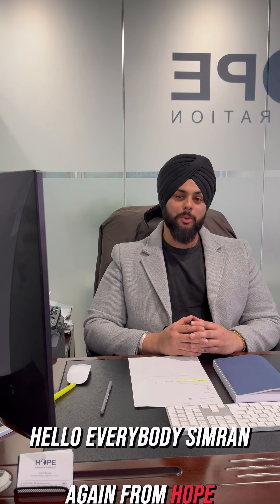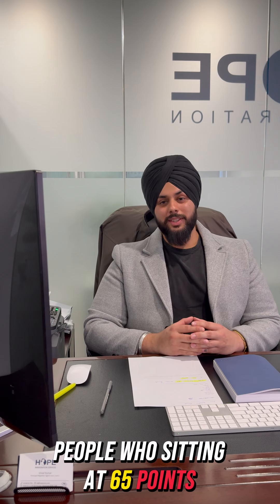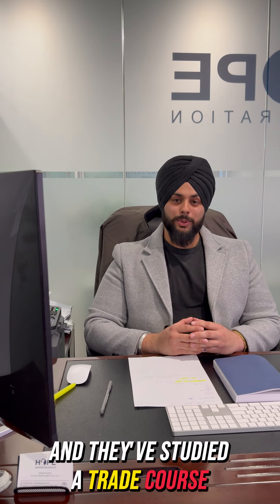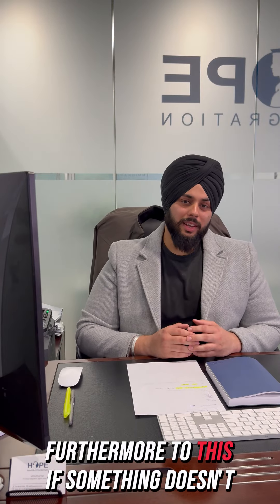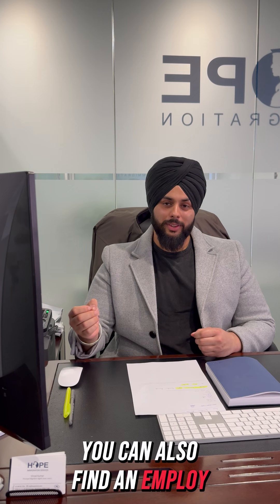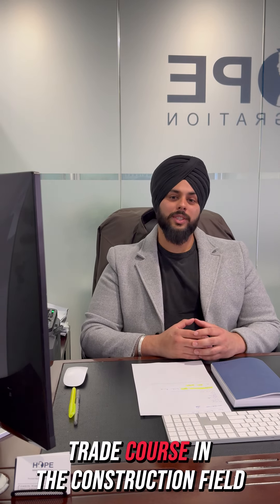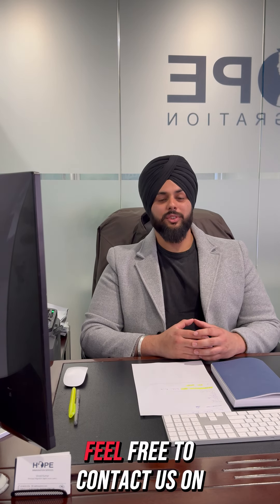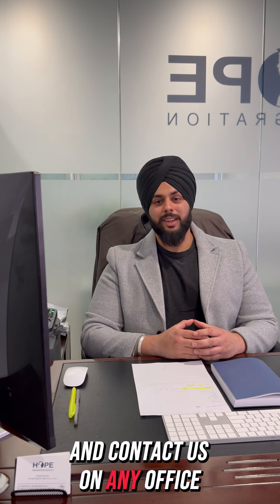Curious about achieving PR at 65 points? Watch to find out how!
🌟 Unlock Your Path to PR with 65 Points! 🌟

Are you aiming for Permanent Residency but worried about meeting the points requirement? 🤔 Good news! Many trade courses can help you achieve PR with just 65 points! 🎯✨

👷‍♂️ Why Trade Courses?

High Demand Skills: Trade professions are in high demand, making your skills highly valuable.

Points Boost: Certain trade qualifications can earn you extra points towards your PR application.

Quick Pathway: Many trade courses offer a faster route to gaining the necessary qualifications and experience.

🔍 Watch our latest video to learn how you can leverage these opportunities to reach your PR goals! We break down which courses are the most effective and how they can boost your application.

For more information connect us.
Sydney Office: 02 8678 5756
Suite 6, Level 1, 24-28 First Ave, Blacktown, NSW 2148

Adelaide Office: 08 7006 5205
Aurora Building, Suite 511, 147 Pirie St, Adelaide, SA 500

MARN 0960676
MARN 1169871